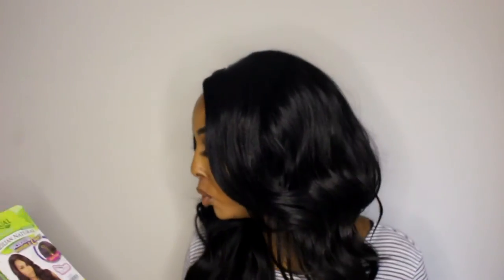FreeTress Equal Lace Front Wig-DANITY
Hey everyone today I'm giving my thoughts on this Danity Wig.
The color I got is 1B and I paid 50 bucks but online its 25.

candy.farah

xoxo
Candy